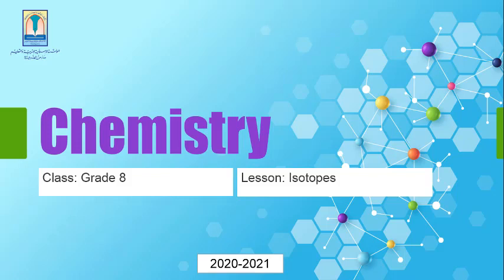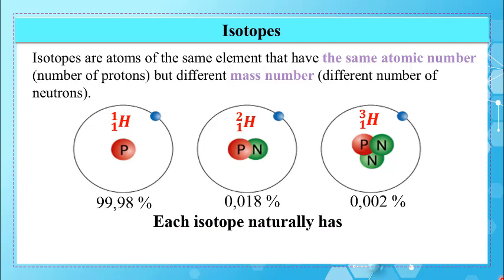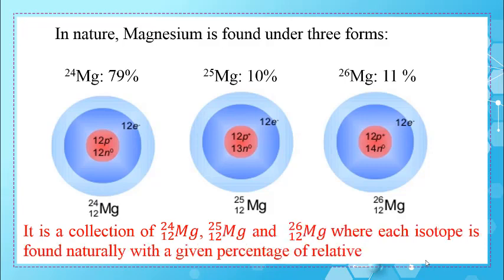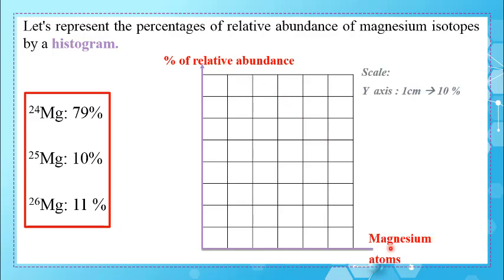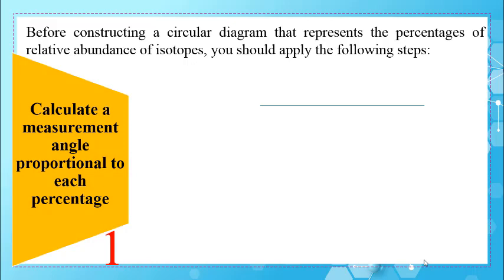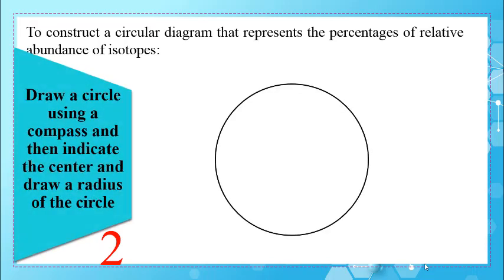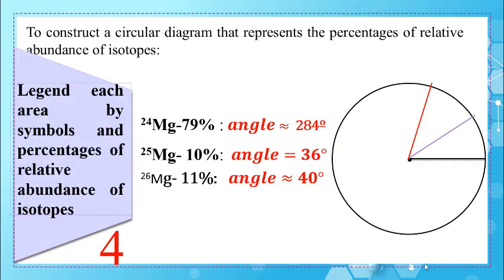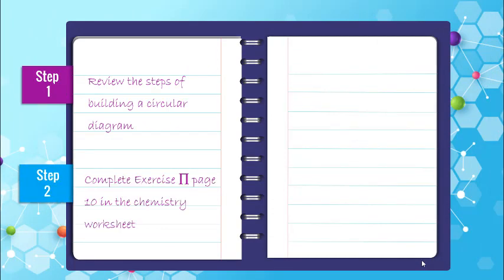Isotopes part 2 piechart